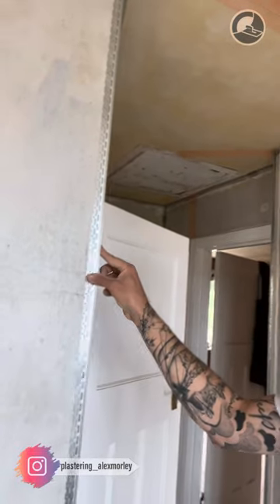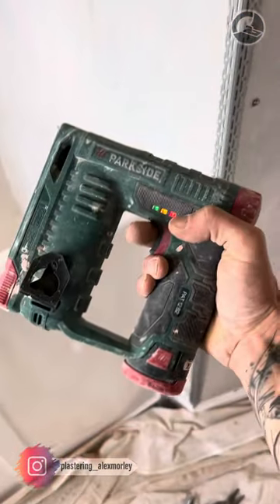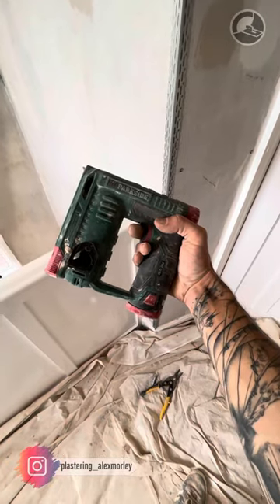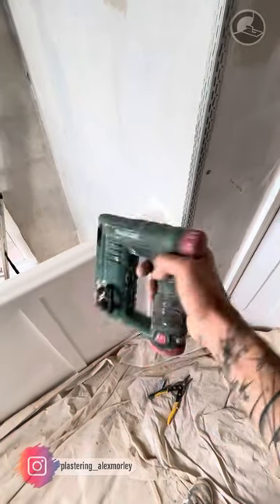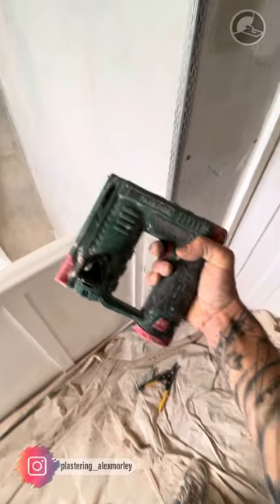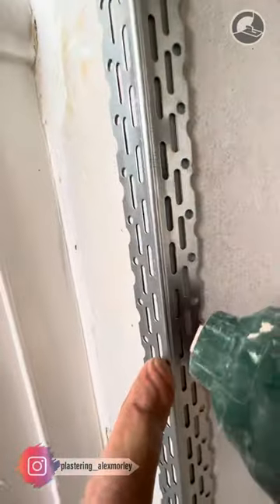Plastering Hack | Fitting Beads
In this video we look a simple hack for fitting beads on corners larger than 90 degrees.

Hultafors Talmeter

Refina Megamixer MM30

Delphine Knife

Working Platform

Empire T-Square

Refina Spatula 800mm

Refina Spatula 100mm